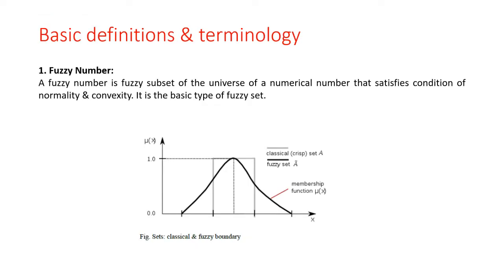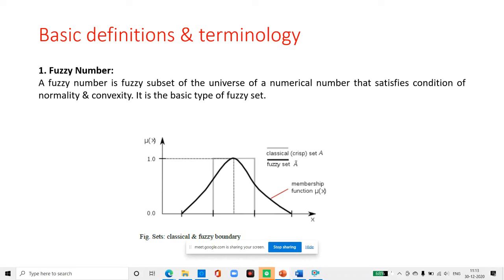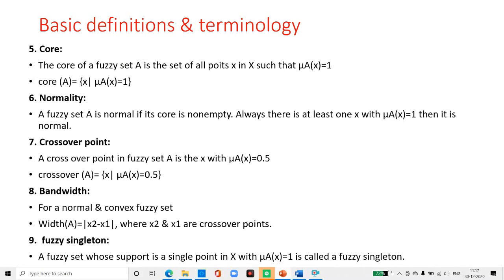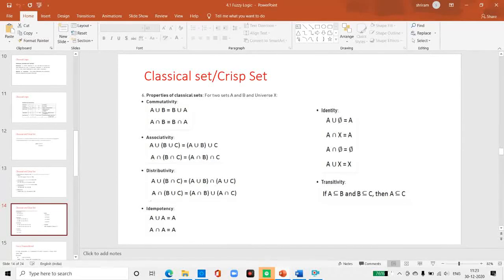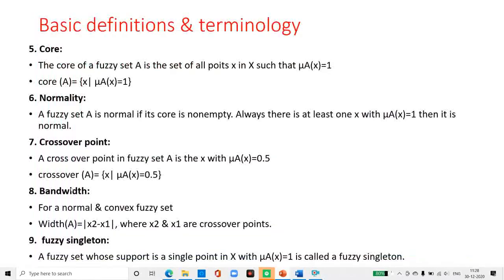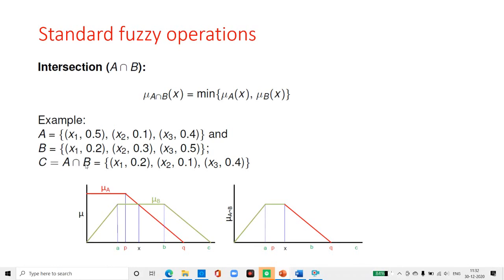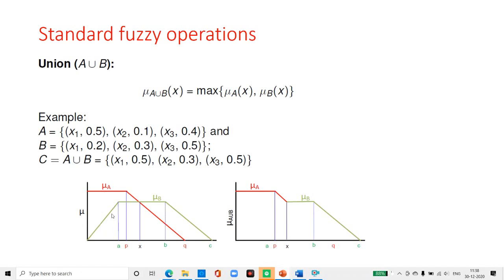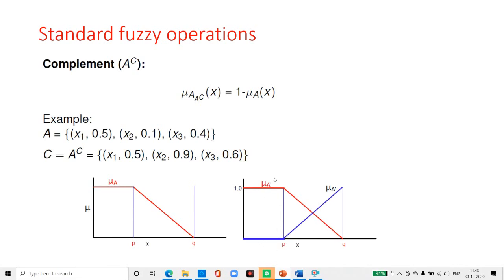3.22 Fuzzy Operations | Fuzzy Logic | Artificial Intelligence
Video Content Details :
1. Basic definitions & terminology
2. Fuzzy Set Operations
3. Standard fuzzy operations
     i. Intersection(Conjunction)or T-norm
     ii. Union(Disjunction) or T-co-norm or S-norm
     iii. Complement(Negation)